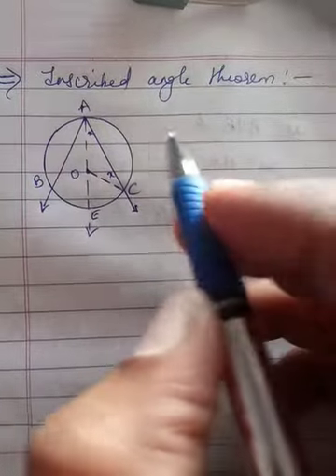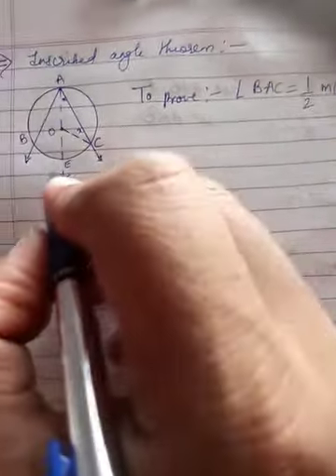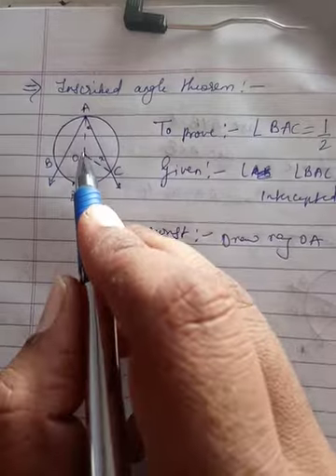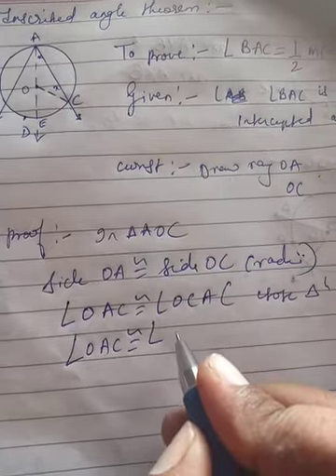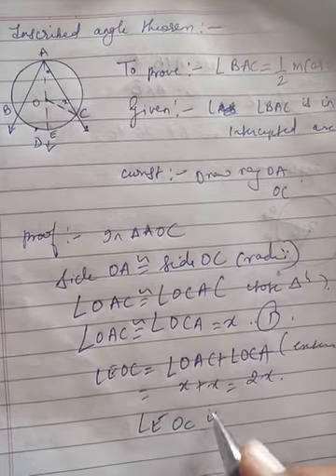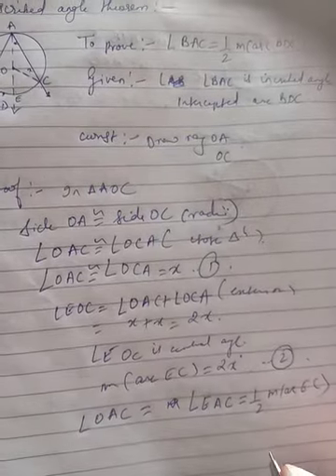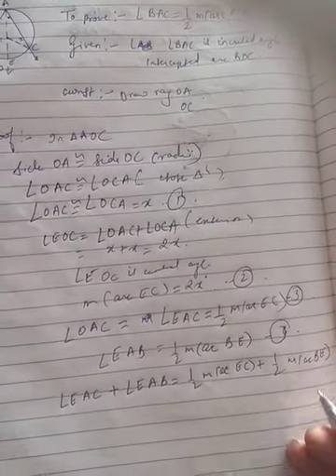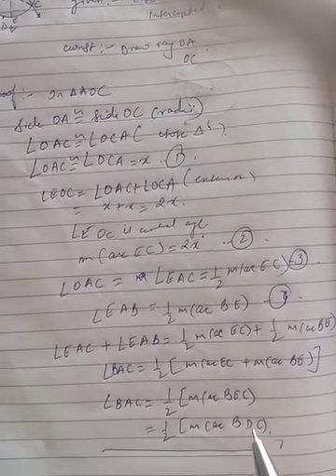Inscribed angle theorem